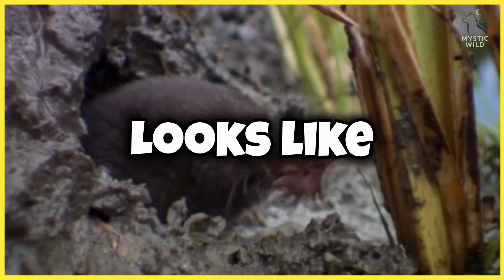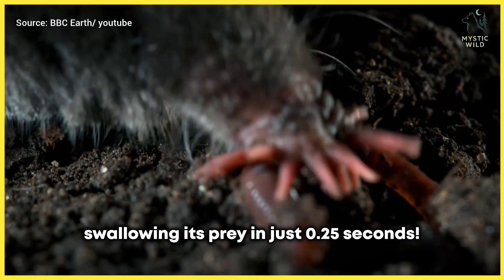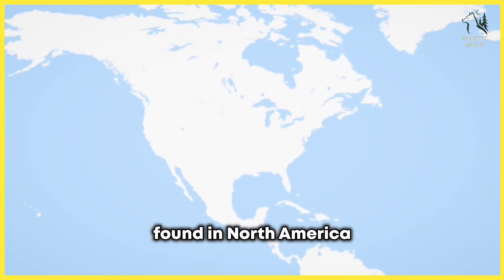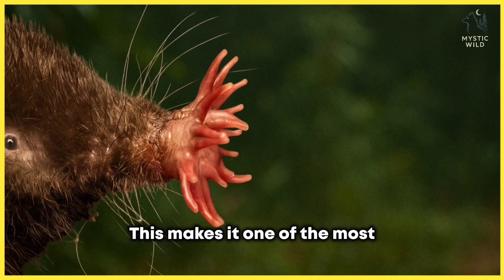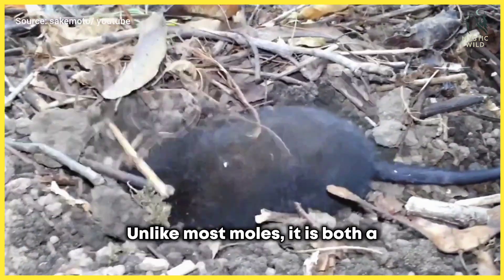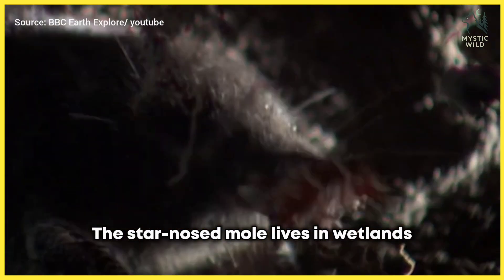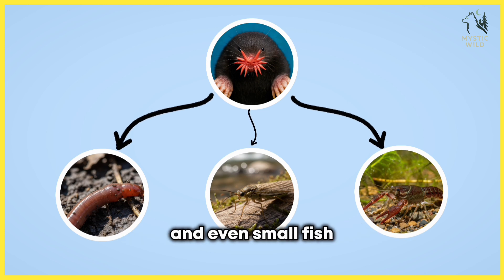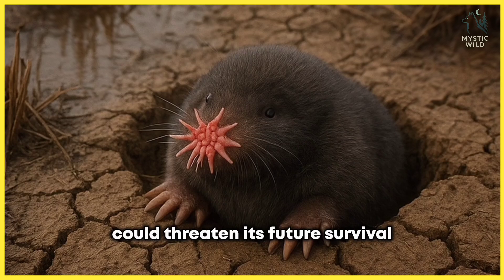star-nosed mole: The FASTEST EATER on Earth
"The star-nosed mole can detect and eat its prey in just 0.25 seconds — faster than a blink!"